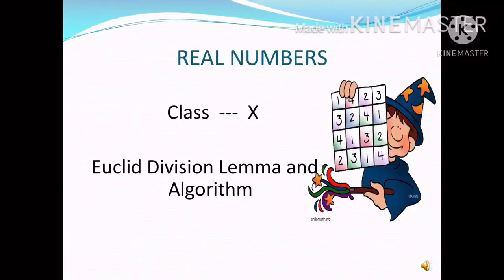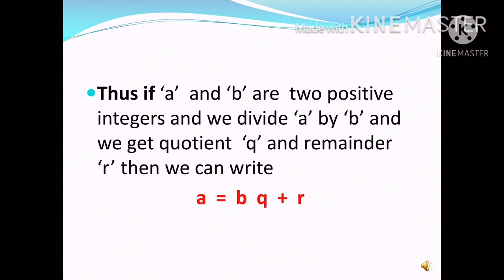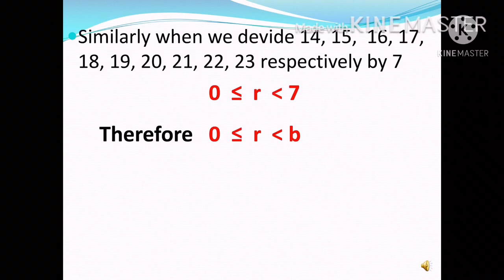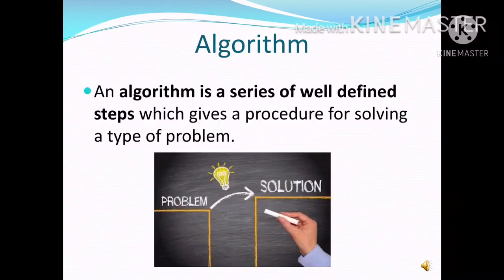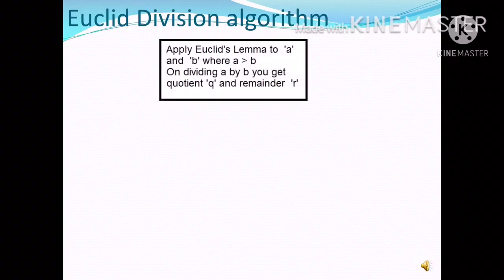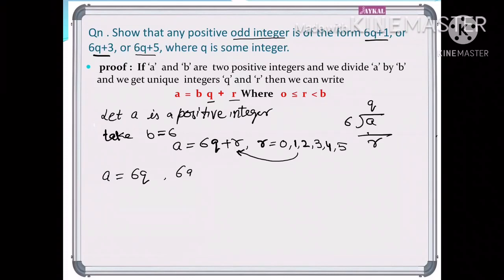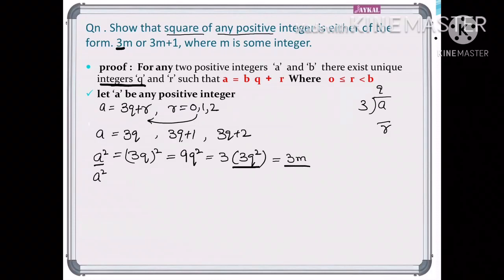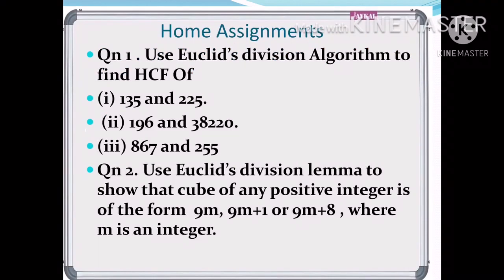Euclid division Algorithm class X